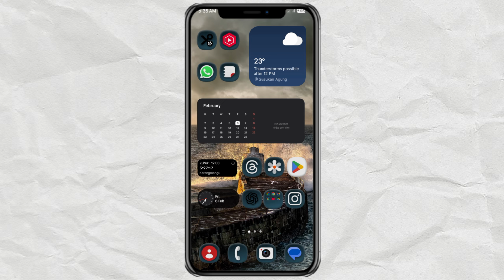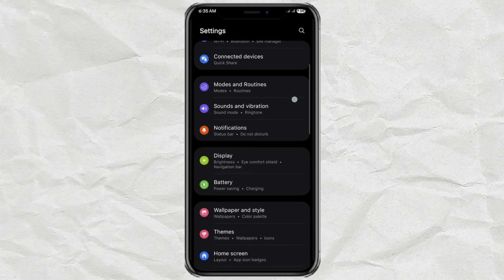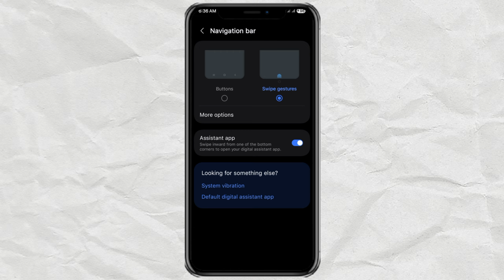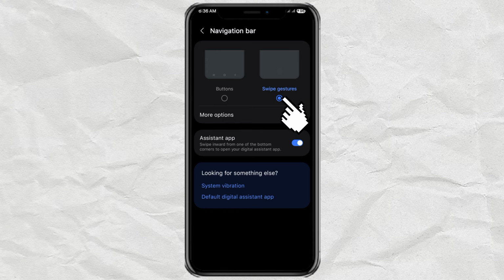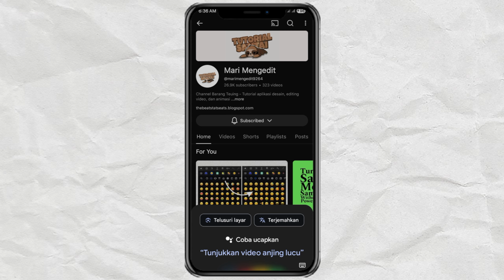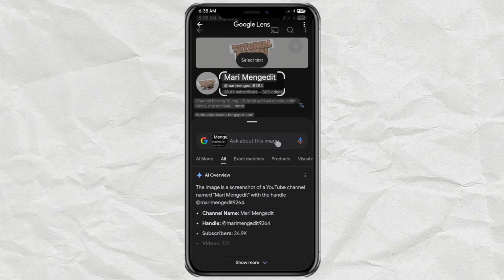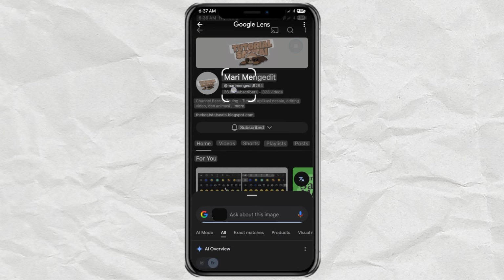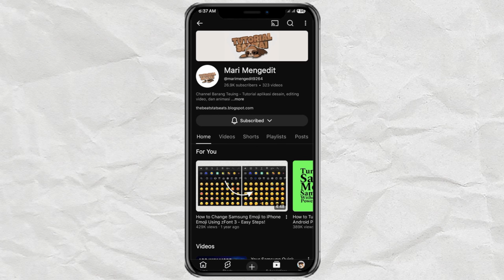How to Enable Circle to Search on Any Samsung (Even If It’s Not Supported)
Circle to Search is one of the most useful features on Samsung phones, allowing you to search, copy, and translate text directly from your screen. But what if your Samsung device doesn’t support Circle to Search?

In this video, I’ll show you how to enable Circle to Search–like features on any Samsung phone, even if the option is not available on your device. You’ll learn how to use Google Assistant to search your screen, copy text, and translate words instantly without switching apps.

This method works on most Samsung Android phones and is perfect if you want faster searches, quick translations, or easy text copying. No extra apps, no root, and no complicated setup.

Watch until the end to unlock this hidden Samsung trick and make your phone smarter than ever.